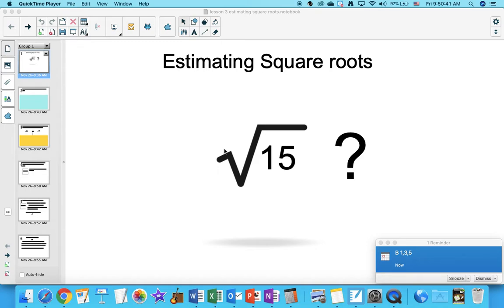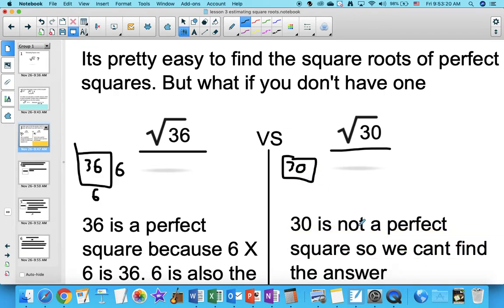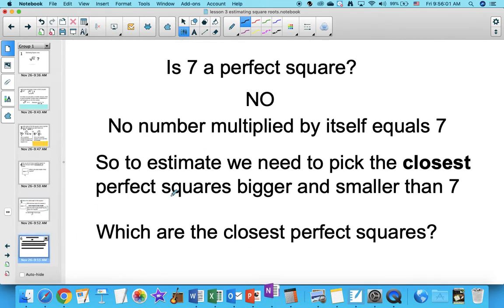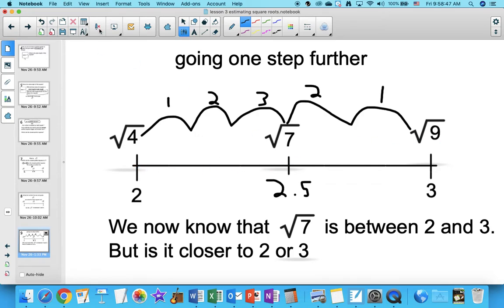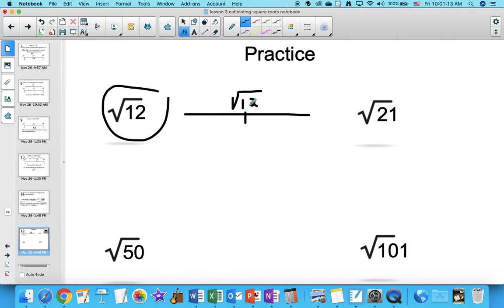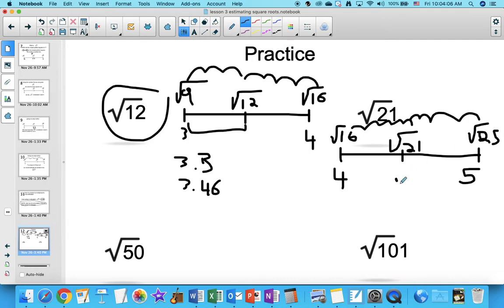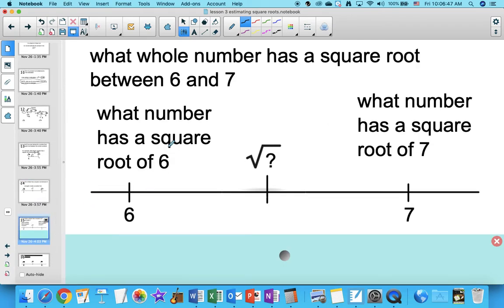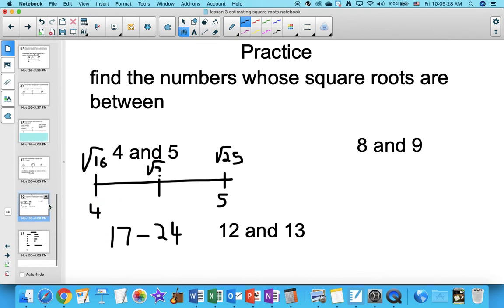lesson 3 estimating square roots